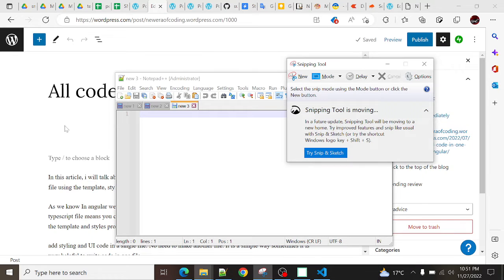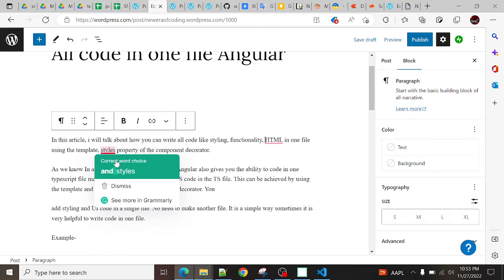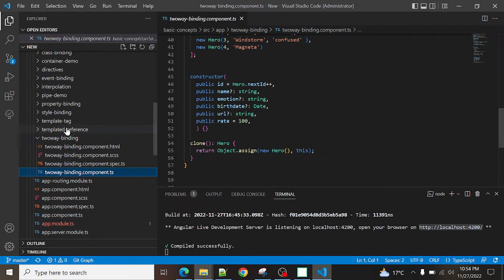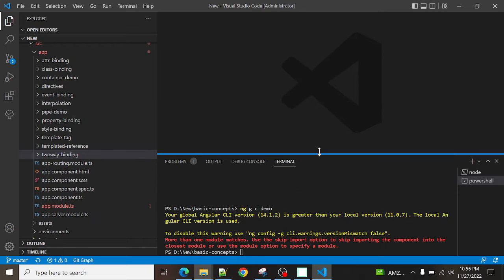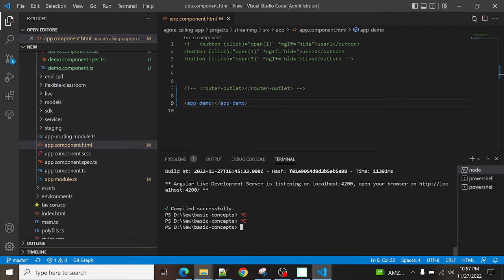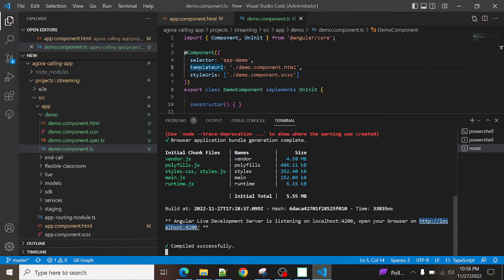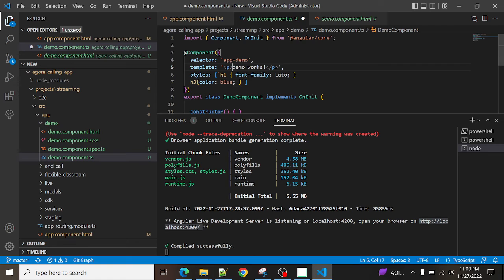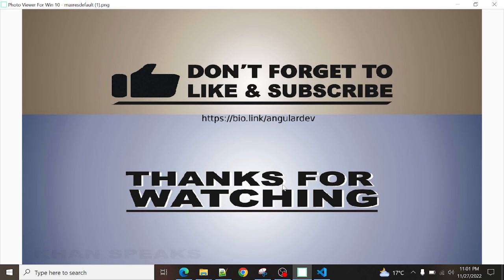How to Create a Single File Component in Angular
In this video, we dive deep into how to reduce file sizes and how to merge the code of angular components into a single file.